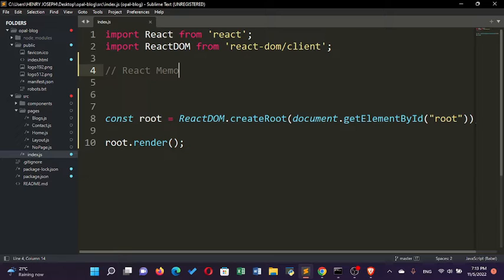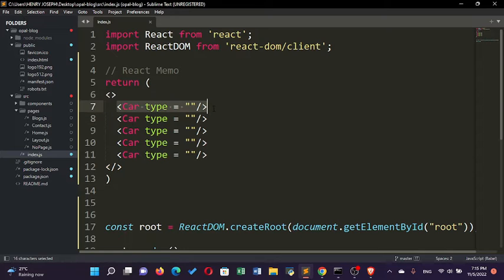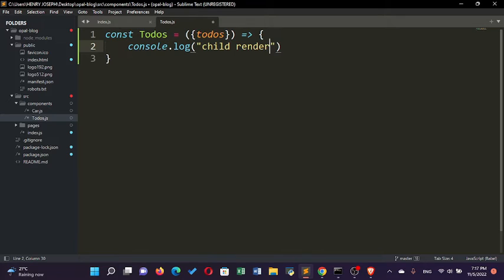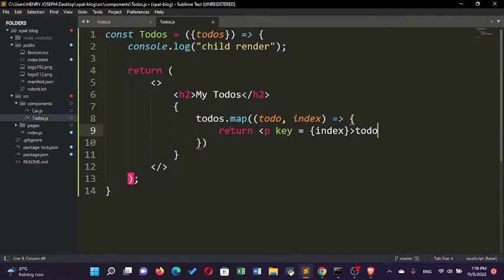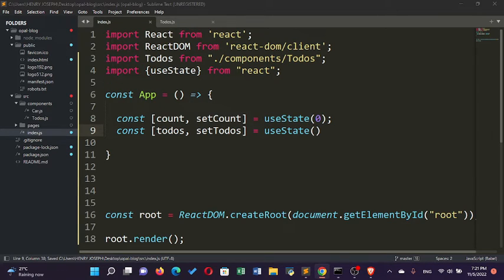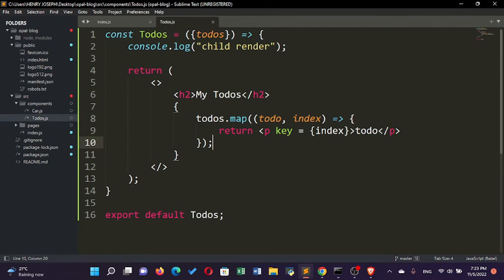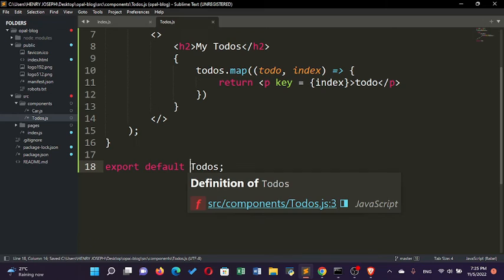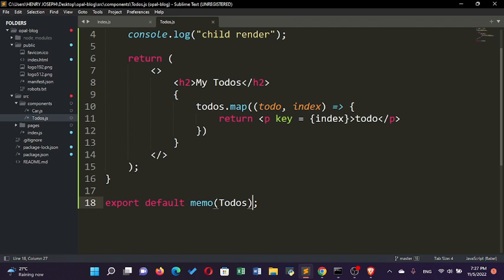React Tutorial 12 | Memo